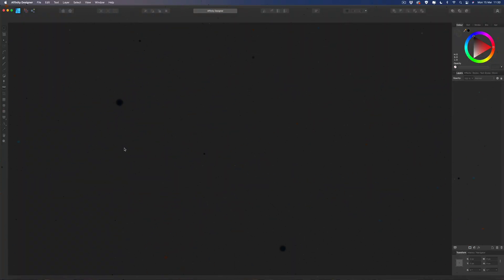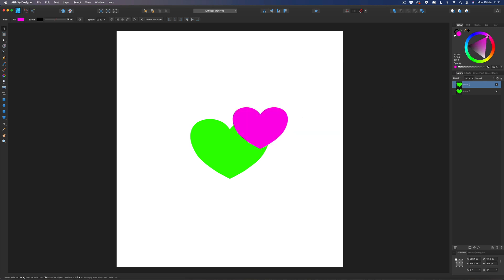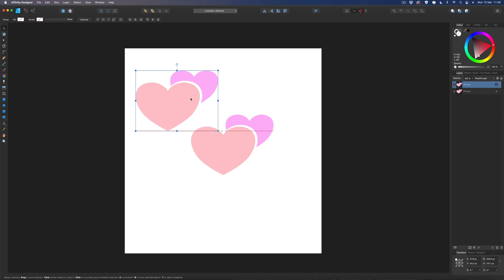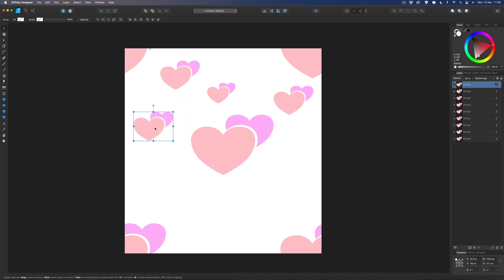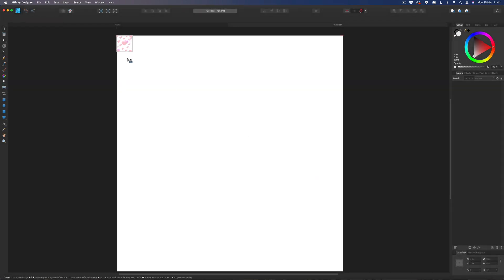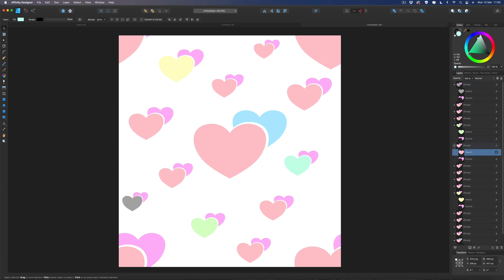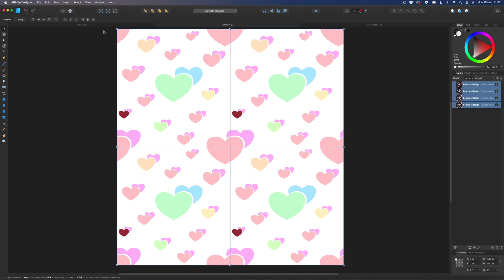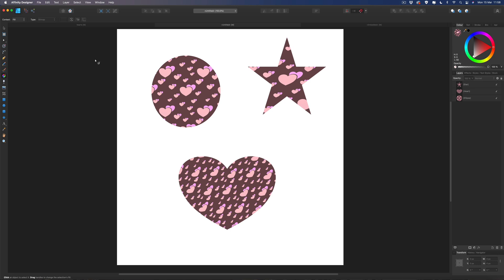Repeated Patterns in Affinity Designer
In this Repeated Patterns in Affinity Designer tutorial I will be showing how to create repeating patterns that can be used for professional designs.

• Affinity Designer Pattern Design and Creation